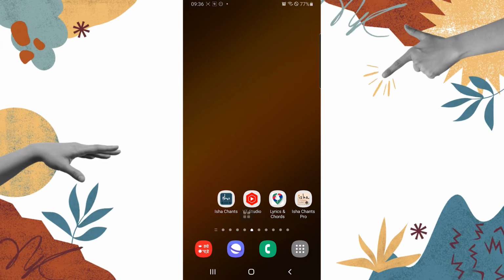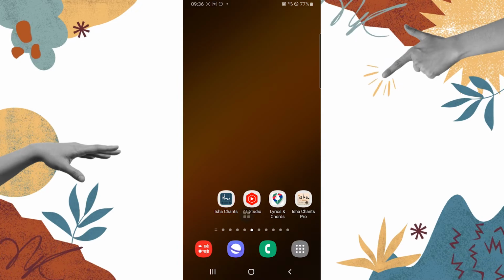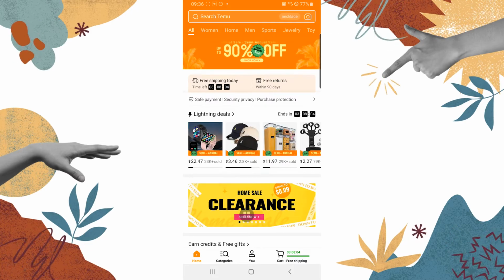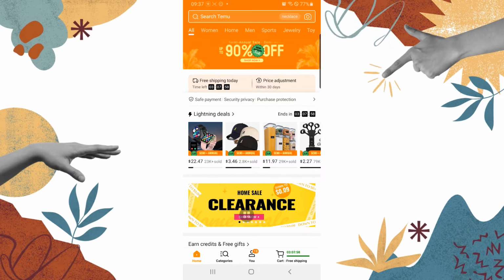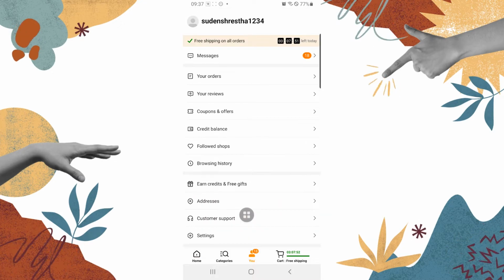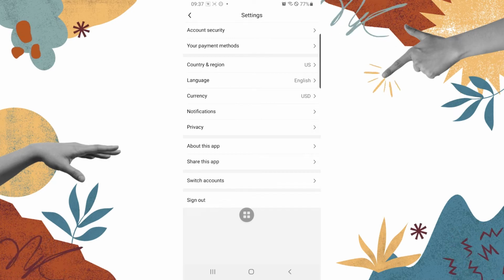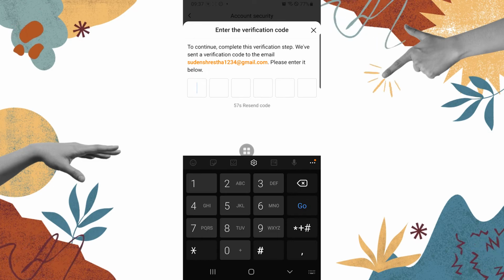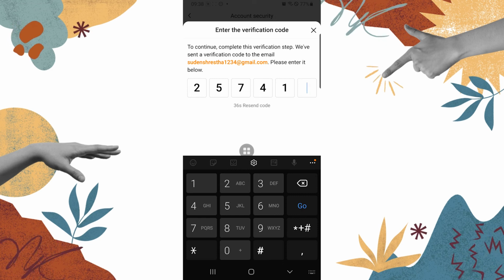How to Verify Temu Account? Temu Account Verification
Ensuring the security and authenticity of your Temu account is essential. In this comprehensive tutorial by Login Helps, we'll walk you through the process of verifying your Temu account step by step. Verifying your account not only adds an extra layer of protection but also unlocks additional features and benefits. From accessing exclusive deals to participating in special promotions, a verified Temu account opens up a world of possibilities. Follow our detailed instructions to complete the verification process easily and efficiently. Don't wait—verify your Temu account today and enhance your shopping experience!